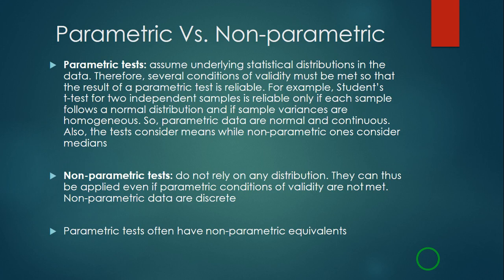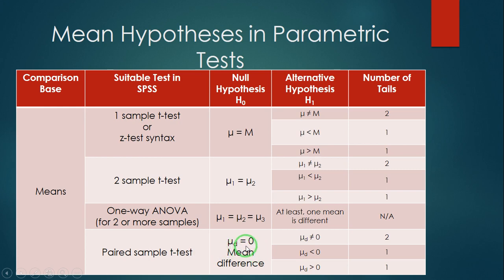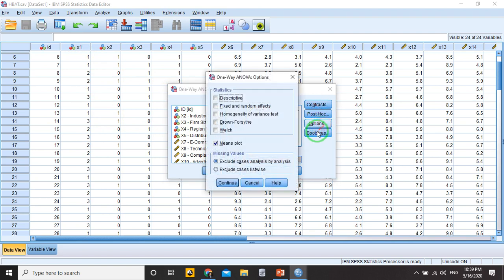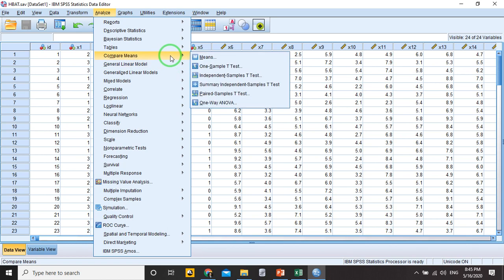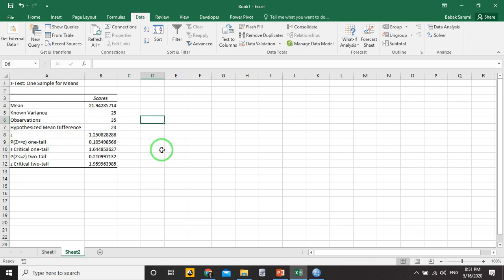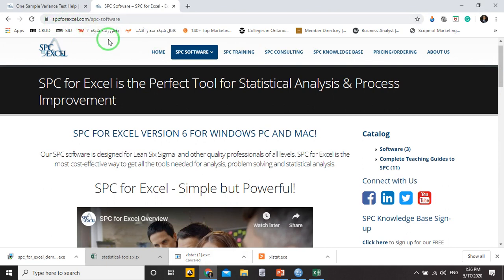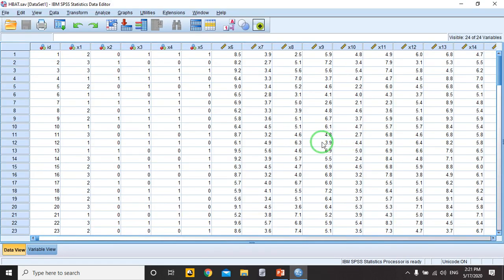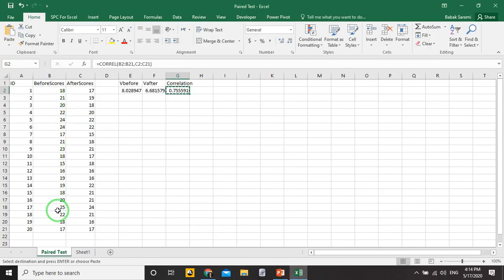Data Analysis: Parametric Hypotheses Testing Using SPSS and Microsoft Excel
In this video, I am covering parametric hypotheses testing focusing on the comparison of means and variances using SPSS and Microsoft Excel. Hoping you enjoy it!
Babak Saremi,
Market Researcher and Data Analyst

Click the timestamp to jump to the most relevant part!
00:52 Parametric vs. non-parametric hypotheses tests
02:10 Parametric analysis in a look
03:52 Mean hypotheses in parametric tests
08:15 One sample T-test in SPSS
10:44 Two independent samples T-test in SPSS
13:30 One-way ANOVA for comparing means in SPSS
15:50 Paired sample T-test in SPSS
19:30 One sample Z-test in Excel
29:08 Variance hypotheses in parametric tests
32:48 One sample variance test in Excel using SPC add-in
40:13 One-way ANOVA for comparing two samples variances in SPSS
41:58 One-way ANOVA for comparing three samples variances in SPSS
42:46 Paired sample variance test in Excel using Pitman-Morgan test